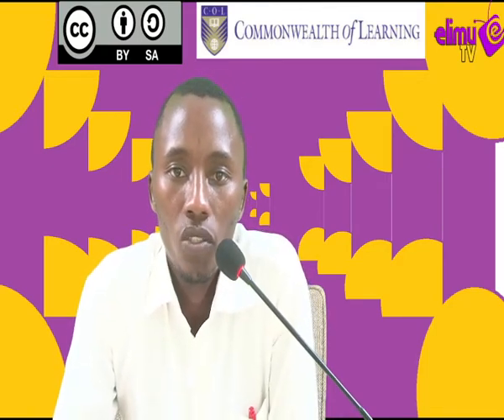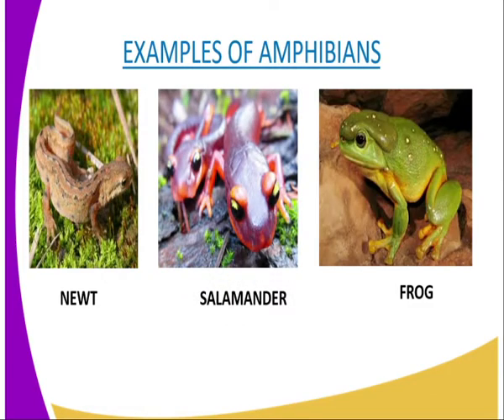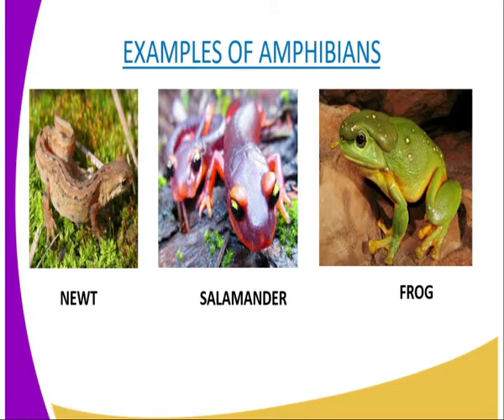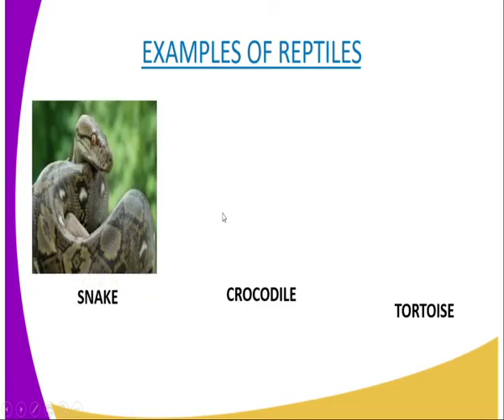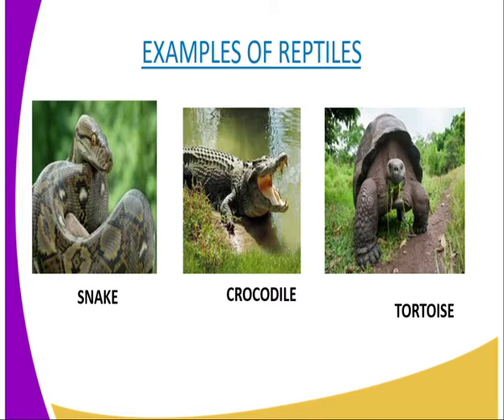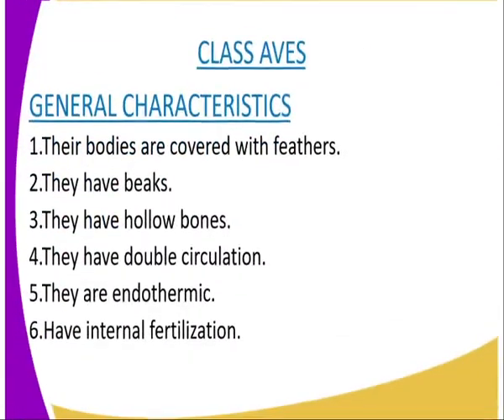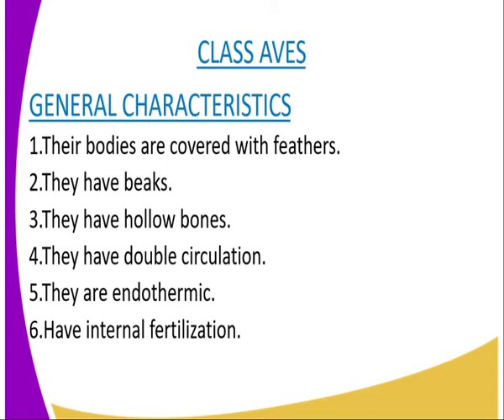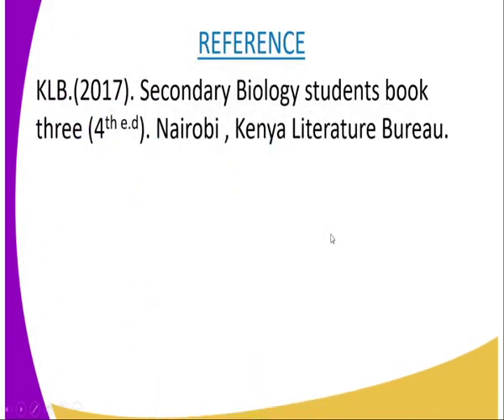Biology form 3,phylum chordata,class amphybia ,reptilia and aves, lesson 8